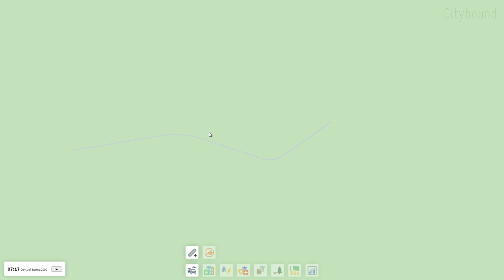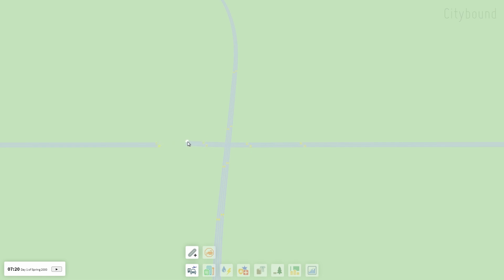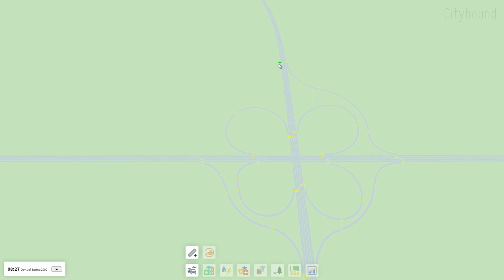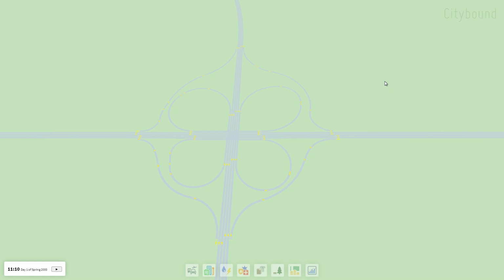The Road to Alpha, Week 10 - Enter the Spaghetti